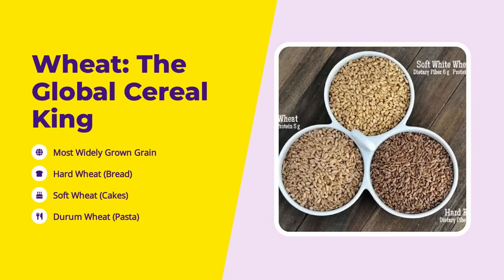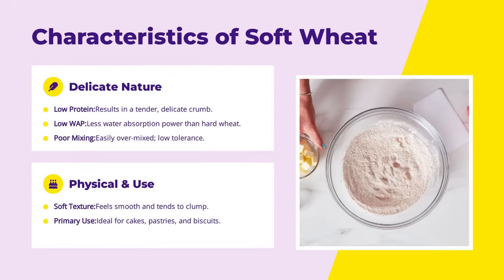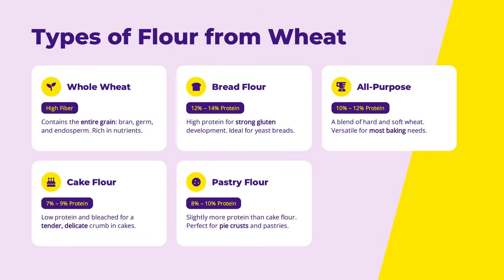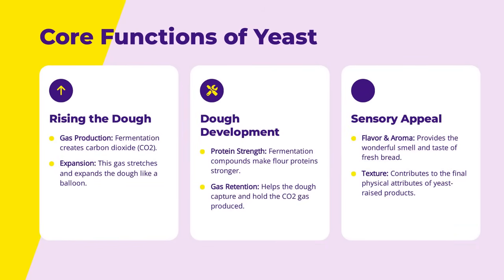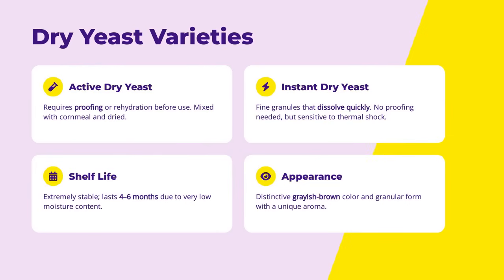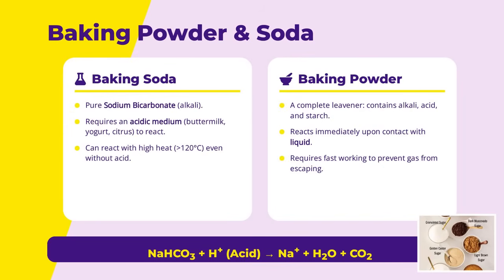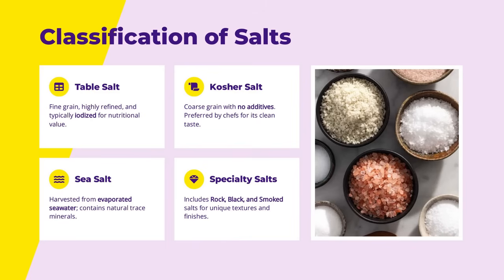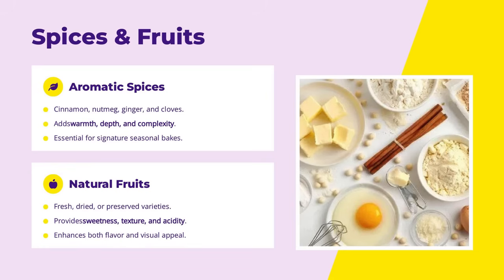Bakery Ingredients Explained | Wheat, Flour, Yeast & Leavening (part2)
Bakery products are only as good as the ingredients used to prepare them. In this lecture, you'll gain a clear understanding of the essential raw materials used in bakery and confectionery products, along with their functions and industrial applications.

This video explains wheat varieties, flour quality, wheat grain structure, different types of flour, essential milk products, baker's yeast and its fermentation process, fresh and dry yeast varieties, chemical leavening agents including baking soda and baking powder, specialty leaveners, the role of salt, different types of salt, flavoring agents, chocolate, spices, fruits, and their importance in bakery technology.

This lecture is useful for B.Tech Food Technology, Dairy Technology, Food Science, Bakery and Confectionery students, Hotel Management students, competitive examinations, university examinations, and anyone interested in bakery science.

📚 Topics Covered:
• Types of Wheat
• Hard Wheat vs Soft Wheat
• Wheat Grain Structure
• Flour Quality & Types
• Milk Products in Bakery
• Baker's Yeast & Fermentation
• Fresh & Dry Yeast
• Chemical Leavening Agents
• Baking Powder vs Baking Soda
• Salt and Its Functions
• Types of Salt
• Flavoring Agents
• Chocolate, Spices & Fruits